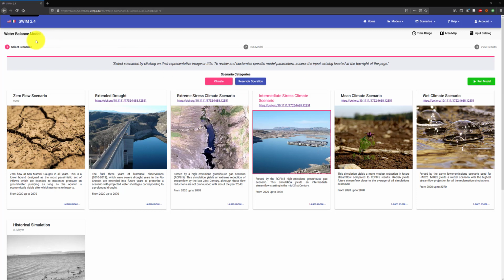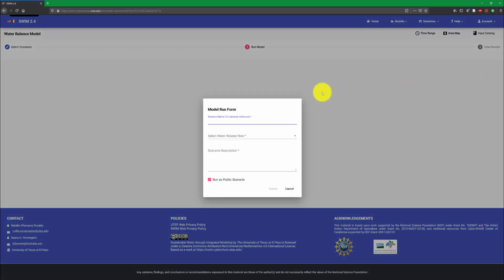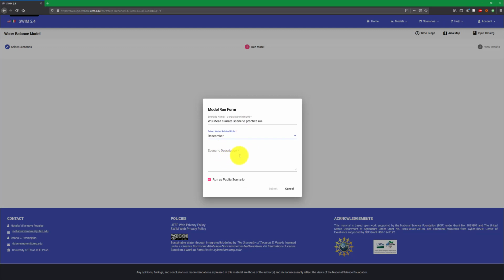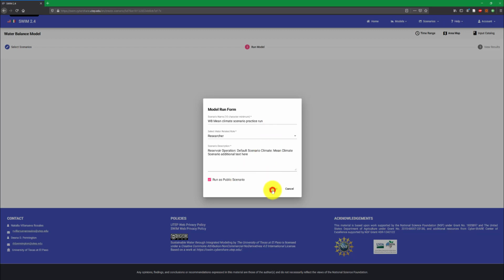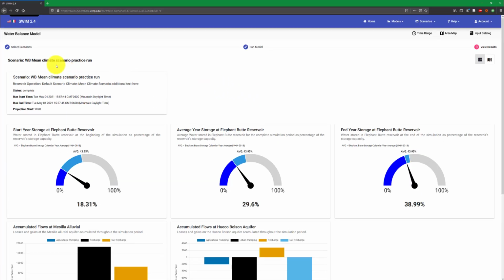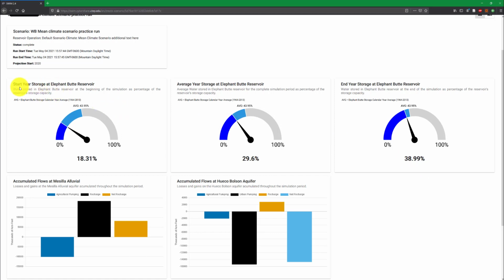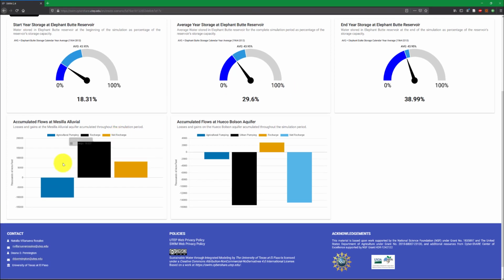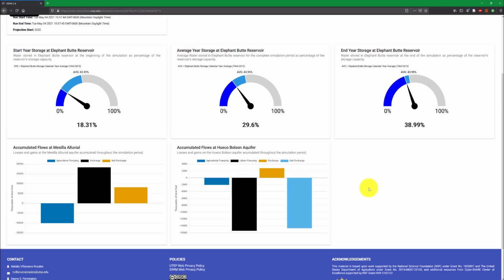Water Balance - Run & Result Summary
Walkthrough to run a water balance model user scenario and looking at the summary of simulation results.